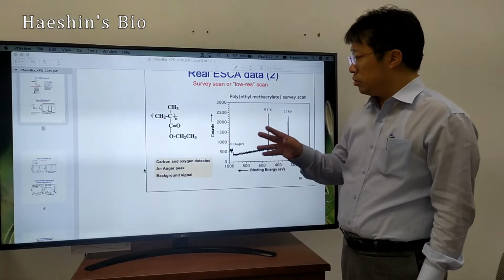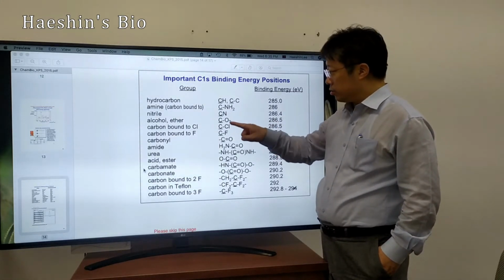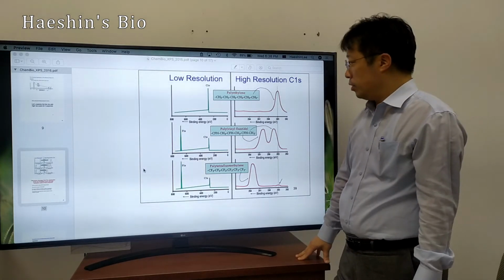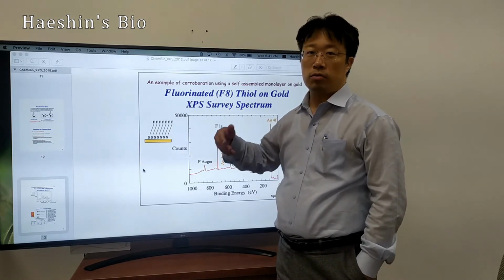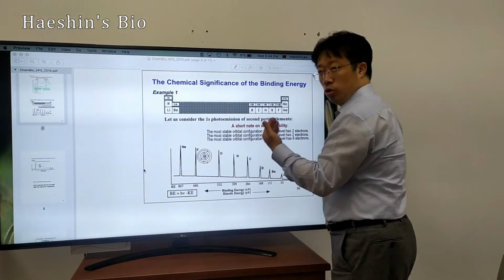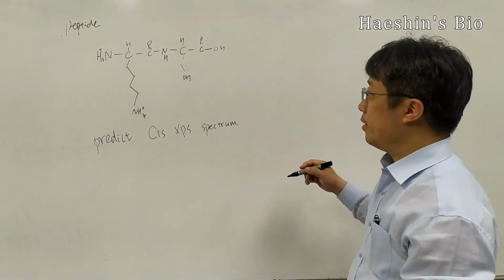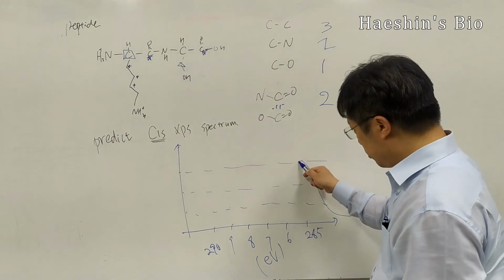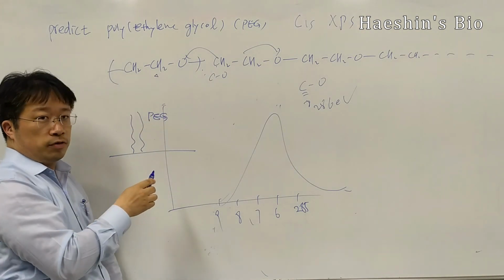X-ray Photoelectron Spectroscopy Part 2